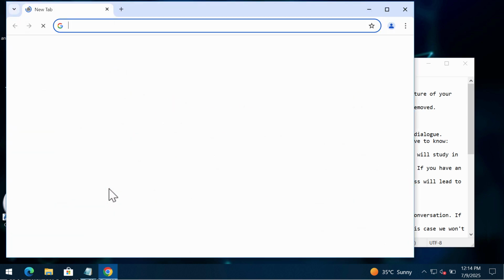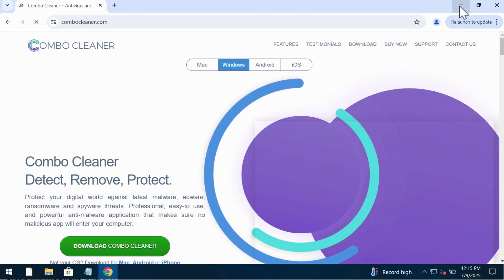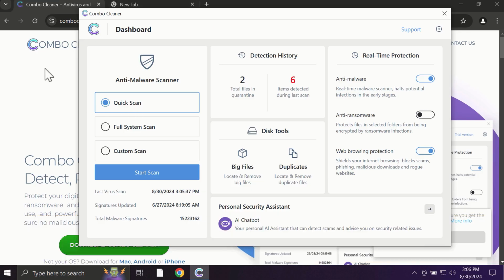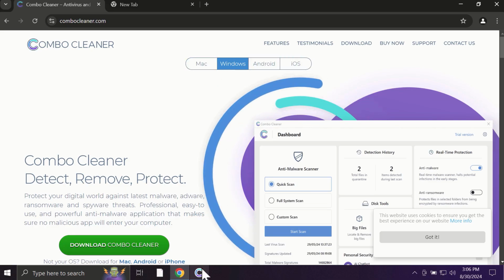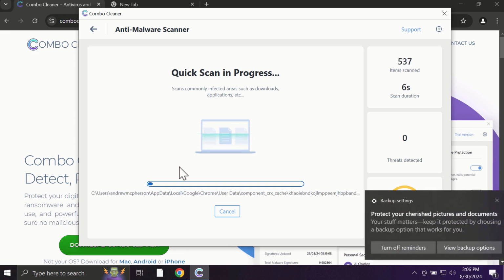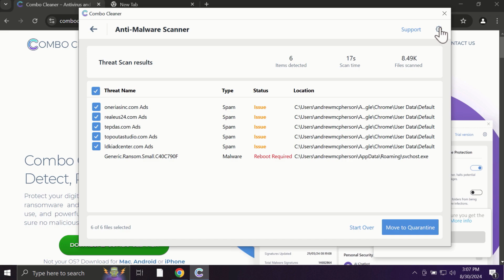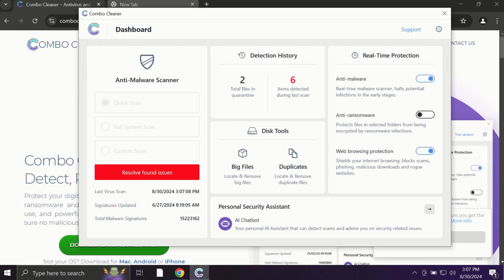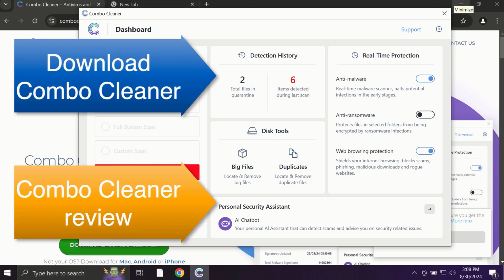BlackFL ransomware removal video [.BlackFL file virus[].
BlackFL is a new ransomware. It is also known as the .BlackFL file virus. It encrypts files and appends the .BlackFL extension to the filenames. Hence, it's not possible to use the files. Then the ransomware tells the victims to pay a special ransom for file restoration. Yet, paying the ransom is not a good idea. Don't pay it and don't waste the funds. Remove it with Combo Cleaner Antivirus via the official and thus get your data always protected with its help.

More information about this threat can be found in this detailed guide

And below please find the quotation from the ransom note:
QUOTE
    Hi friends,

    Whatever who you are and what your title is if you're reading this it means the internal infrastructure of your company is fully or partially
    dead, all your backups - virtual, physical - everything that we managed to reach - are completely removed. Moreover,
    we have taken a great amount of your corporate data prior to encryption.

    Well, for now let's keep all the tears and resentment to ourselves and try to build a constructive dialogue.
    We're fully aware of what damage we caused by locking your internal sources. At the moment, you have to know:

    1. Dealing with us you will save A LOT due to we are not interested in ruining your financially. We will study in depth your finance,
    bank & income statements, your savings, investments etc. and present our reasonable demand to you. If you have an active cyber insurance,
    let us know and we will guide you how to properly use it. Also, dragging out the negotiation process will lead to failing of a deal.

    2. Paying us you save your TIME, MONEY, EFFORTS and be back on track within 24 hours approximately.
    Our decryptor works properly on any files or systems,
    so you will be able to check it by requesting a test decryption service from the beginning of our conversation. If you decide to recover on your own,
    keep in mind that you can permanently lose access to some files or accidently corrupt them - in this case we won't be able to help.

    3. The security report or the exclusive first-hand information that you will receive upon reaching an agreement is of a great value,
    since NO full audit of your network will show you the vulnerabilities that we've managed to detect and used in order to get into,
    identify backup solutions and upload your data.

    4. As for your data, if we fail to agree, we will try to sell personal information/trade secrets/databases/source codes - generally speaking,
    everything that has a value on the darkmarket - to multiple threat actors at ones. Then all of this will be published in our blog -

    5. We're more than negotiable and will definitely find the way to settle this quickly and reach an agreement which will satisfy both of us.

    Keep in mind that the faster you will get in touch, the less damage we cause.
UNQUOTE